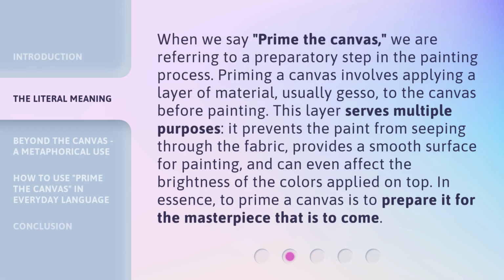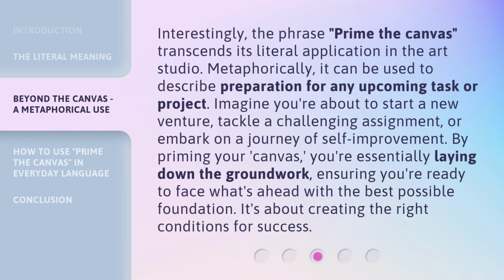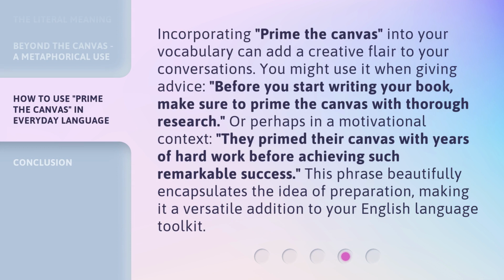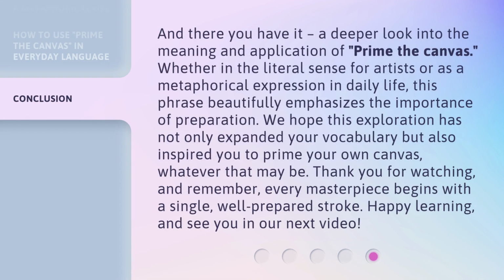Unveiling the Art World: The Meaning of "Prime the Canvas"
Decoding Art: Unveiling the Meaning of 'Prime the Canvas' • Discover the true significance behind the phrase 'Prime the Canvas' in the art world and how it shapes the creative process. Unveil the secrets of this artistic technique in this captivating video!

00:00 • Introduction - Unveiling the Art World: The Meaning of "Prime the Canvas"
00:40 • The Literal Meaning
01:15 • Beyond the Canvas - A Metaphorical Use
01:51 • How to Use "Prime the Canvas" in Everyday Language